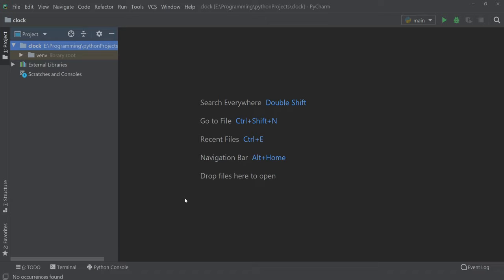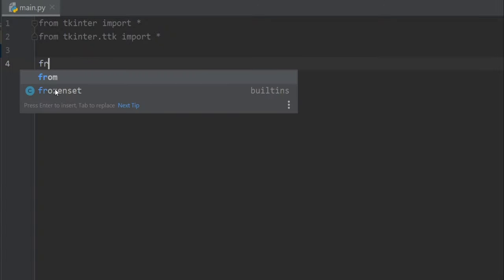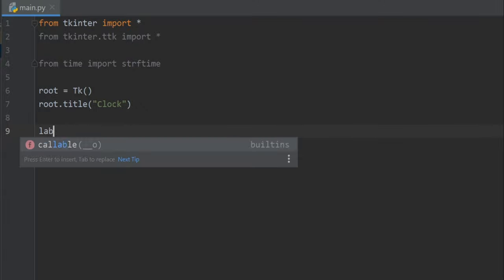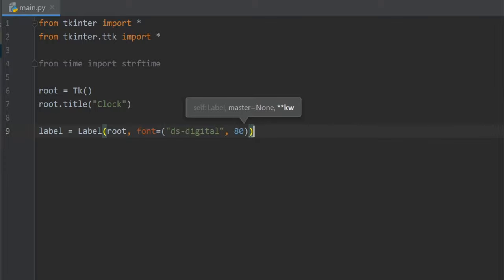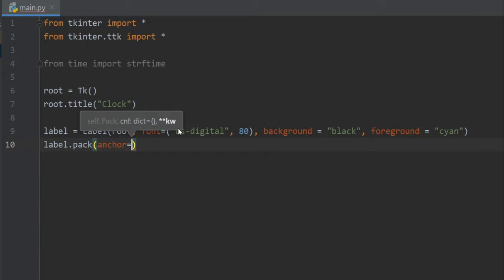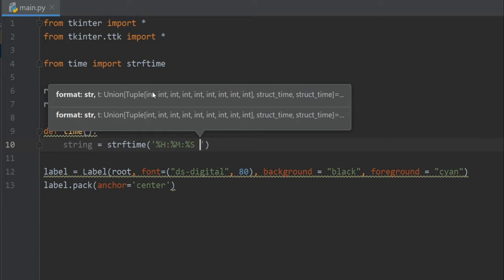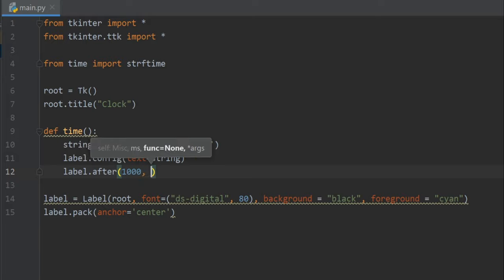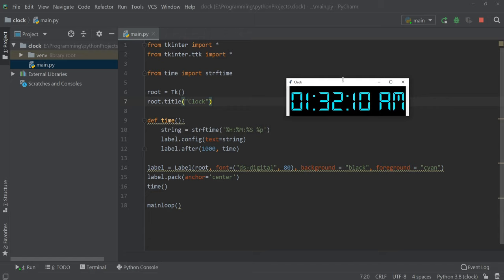Make a Clock using Python | Python Project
How to make a clock using python. This is a simple python project.